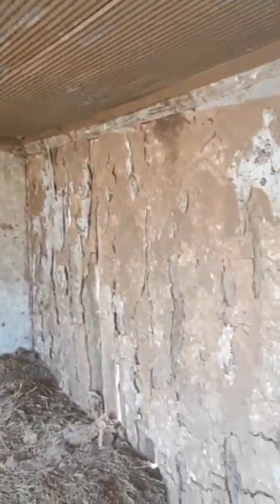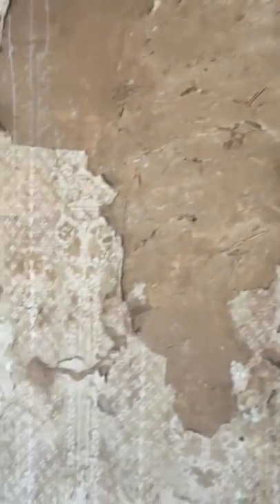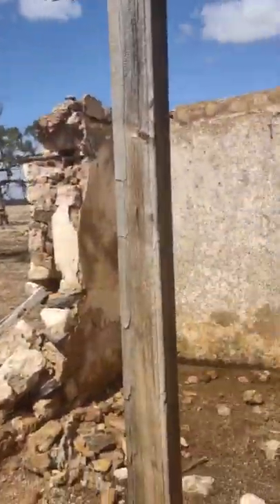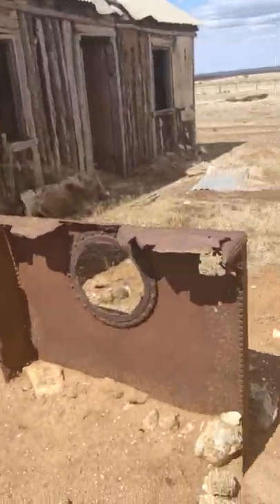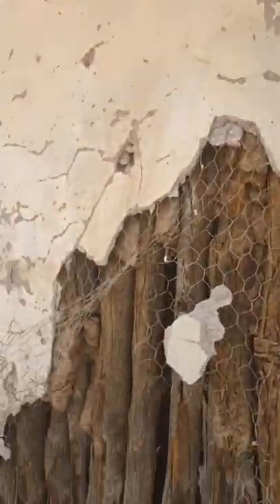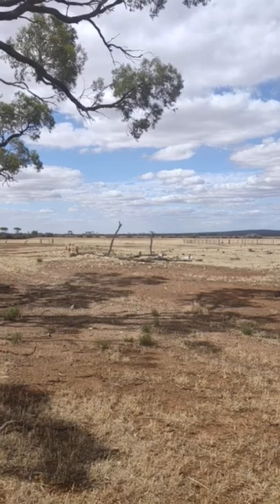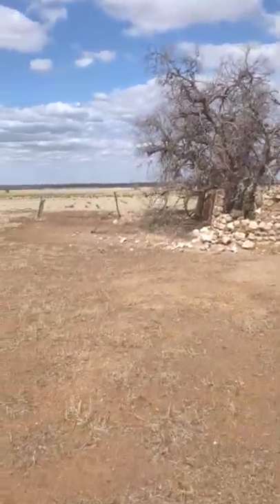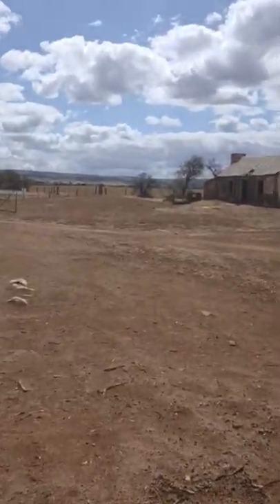1800s Pug and Pine